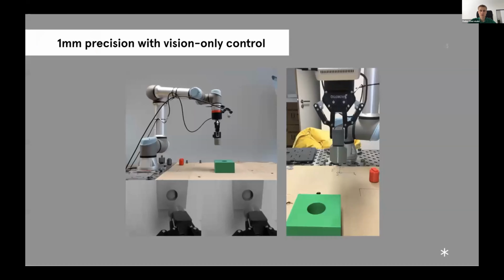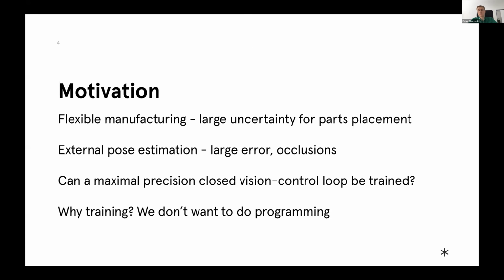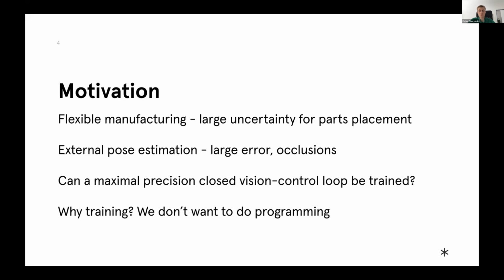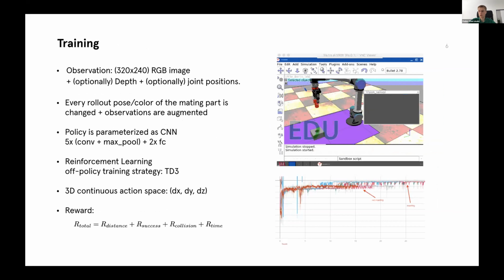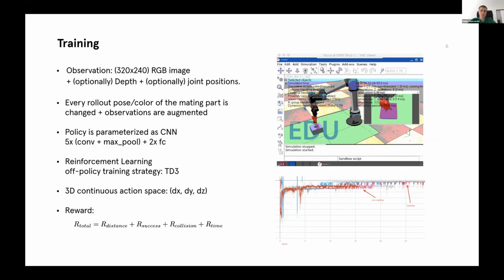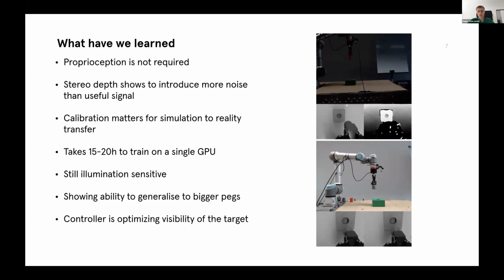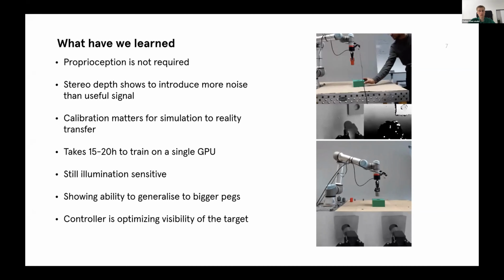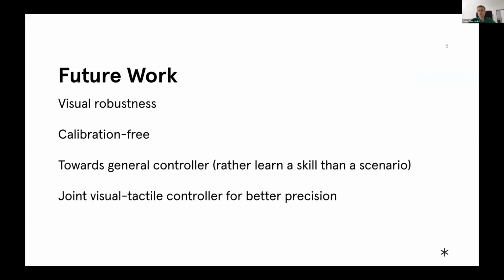[Paper 3] Sim2Real for Peg-Hole Insertion with Eye-in-Hand Camera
[Paper 3]  Sim2Real for Peg-Hole Insertion with Eye-in-Hand Camera. Damian Bogunowicz, Aleksandr Rybnikov, Komal Vendidandi and Fedor Chervinskii